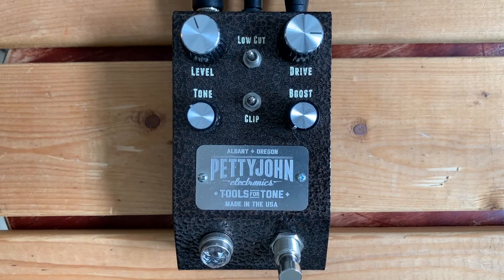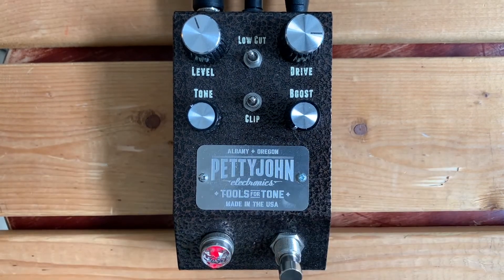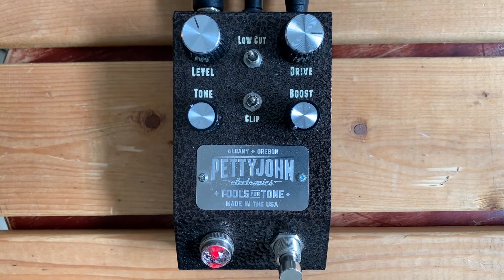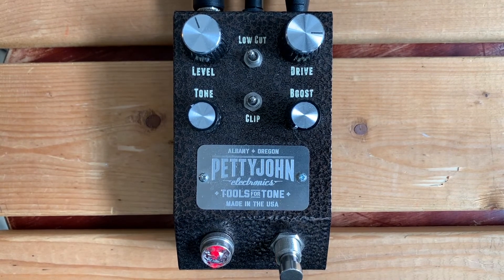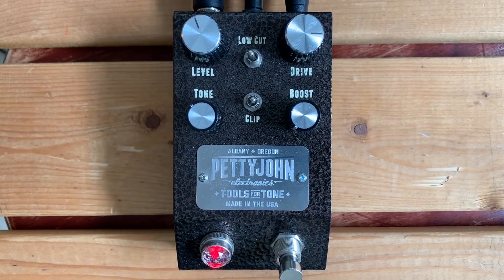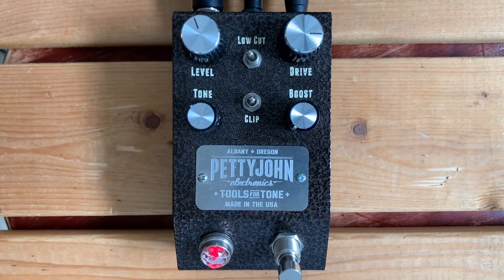9v vs 18v - Pettyjohn Chime Overdrive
See how a Pettyjohn Chime overdrive sounds at 9v vs 18v!
9v - 0:20 | 18v - 0:36 | 18v - 0:45 | 9v - 1:01